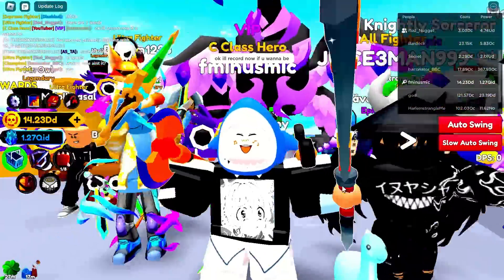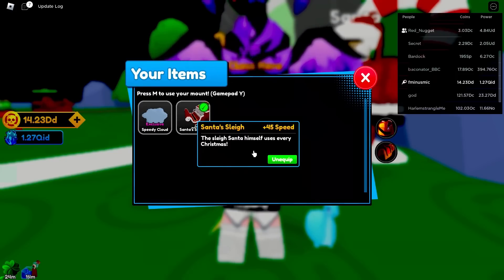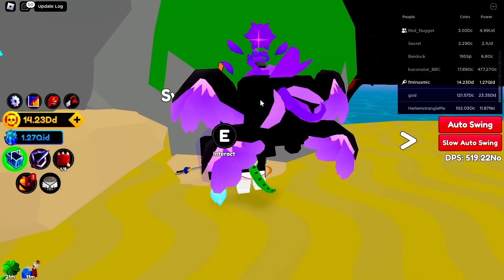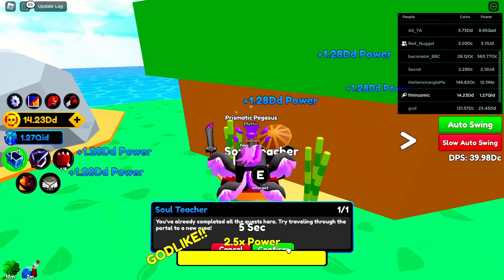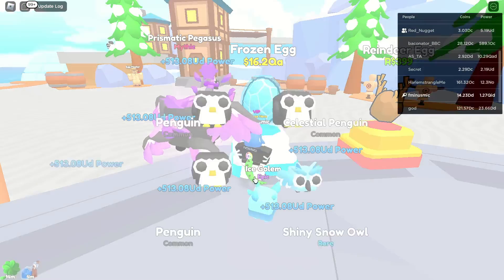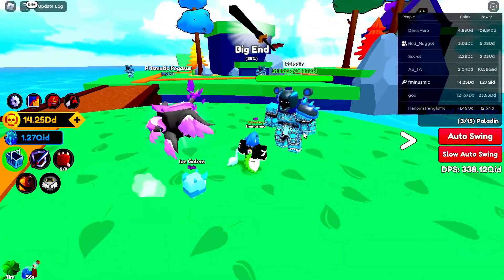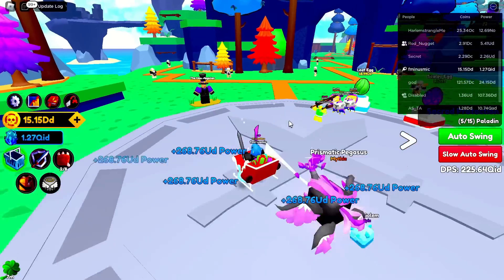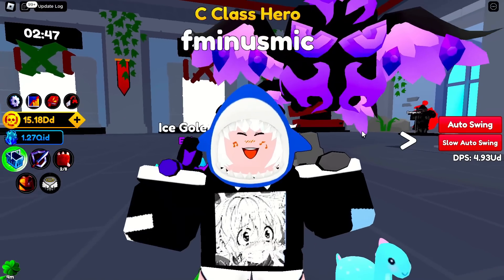NEW "SECRET" CHRISTMAS QUEST + ALL QUESTS In NEW "ANIME FIGHTERS 3"! Sword Fighters Simulator!